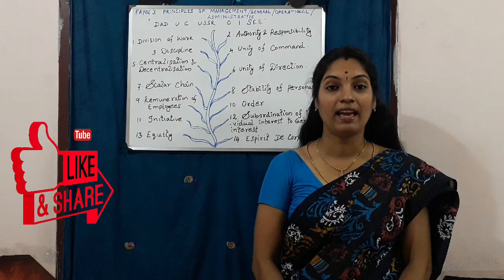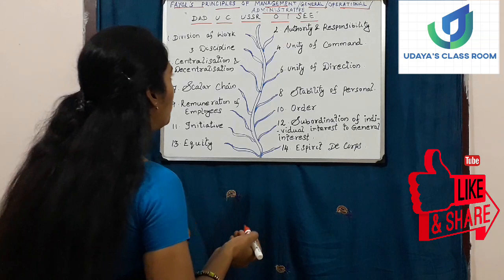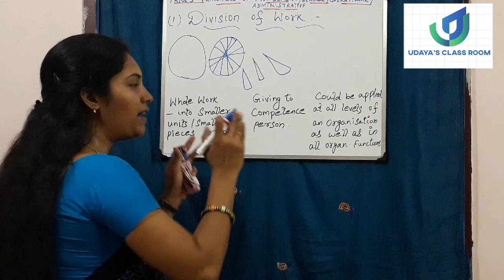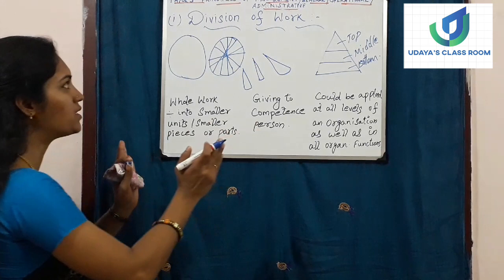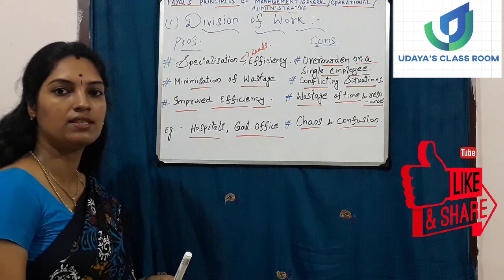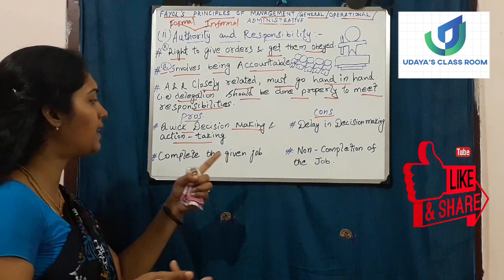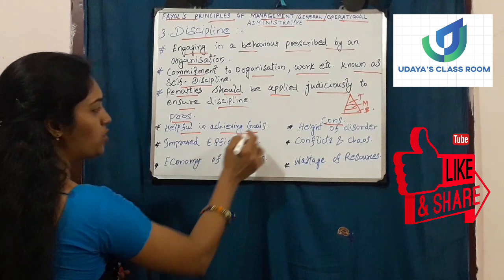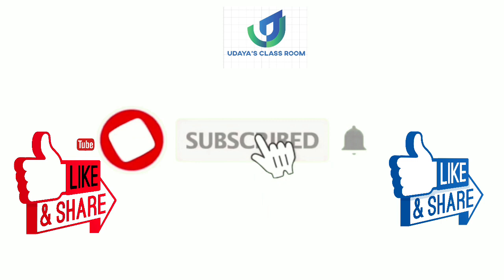"DAD" HENRI FAYOL'S 14 PRINCIPLES OF MANAGEMENT 1 to 3 Vlog 21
Know about Henri Fayols Principles of Management with good examples.
 "DAD U SEE USSR O I SEE".
COVID 19 DEPLOYMENT OF WORK BY CENTRAL GOVT TO STATE GOVERNMENT.
LEVELS OF MANAGEMENT
FIRST THREE HENRI FAYOLS PRINCIPLES
THERE ARE 14 PRINCIPLES OF MANAGEMENT
Business Studies class 12 chapter 1 (full chapter play list)

Business Studies class 12 chapter 2 (full chapter play list)

Business Studies class 12 chapter 3 (full chapter play list)

Language used only English | Principles of Management in English |

Accountancy Class 12 chapter 1 NPO (full chapter play list)

Commerce udayas class room

udayas class room  Business Studies

Business Studies UDAYA'S CLASS ROOM